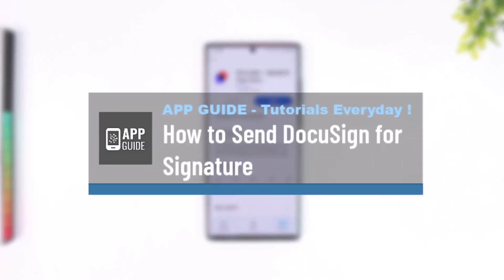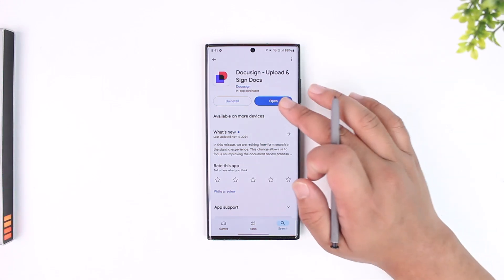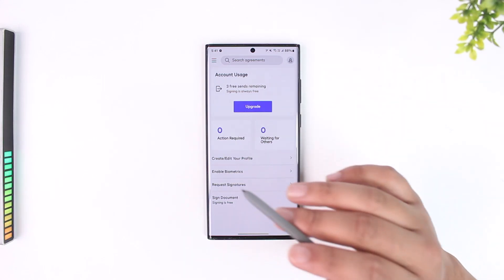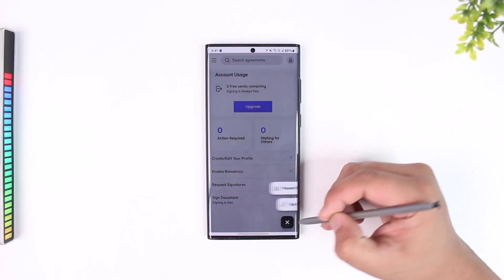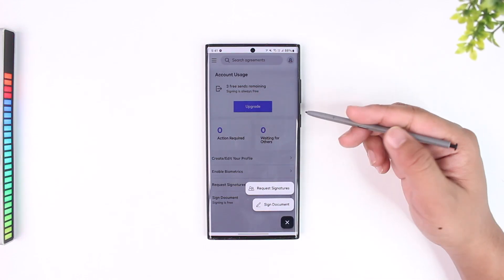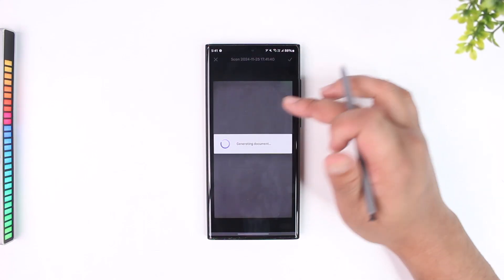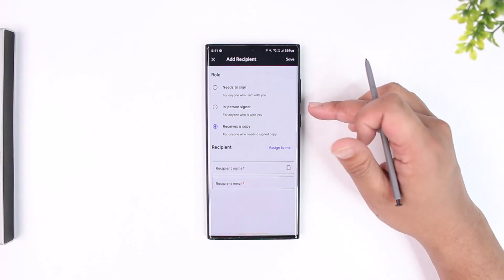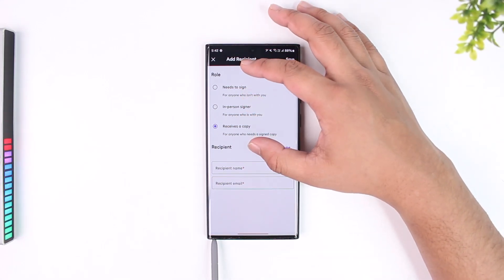How to Send DocuSign for Signature !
Sending a document for a signature using DocuSign is straightforward and ideal for getting signatures from others, even remotely. With the free version of DocuSign, you can send up to three requests for signatures, making it perfect for limited use cases. To begin, log in to your DocuSign account and tap the plus icon at the bottom of the screen. From the options provided, select "Request Signatures."

Next, upload the document you need signed by selecting it from your device, email, or other connected storage. Once the document is uploaded, tap "Next" to proceed. DocuSign will send an email to the recipient with a link to digitally sign the document. They can complete the process and send it back to you, all without needing to be in person.

This feature is particularly useful for contracts, agreements, and other official documents requiring external signatures. For unlimited signature requests, consider upgrading to the premium version of DocuSign.

Timestamps:
0:00 Introduction
0:03 Overview of Sending for Signatures
0:07 Accessing the "Request Signatures" Option
0:18 Uploading a Document
0:34 Adding Recipient Details
0:50 Sending the Document for Signature
1:12 Conclusion